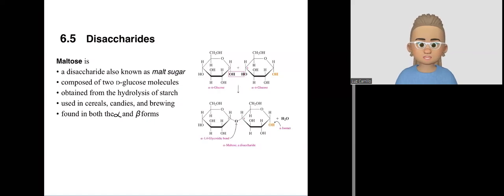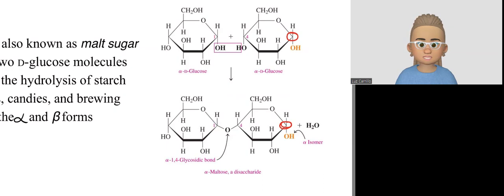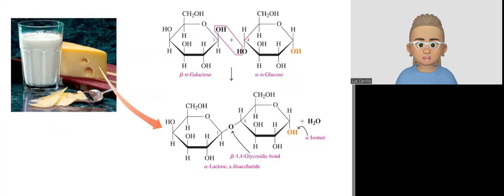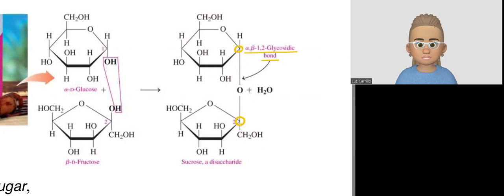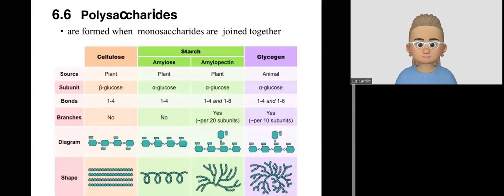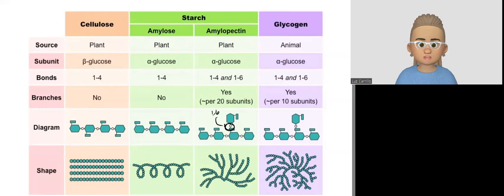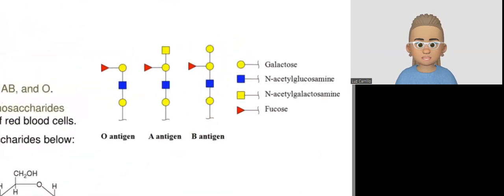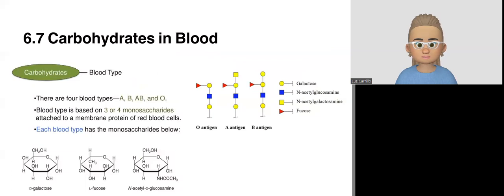Part2_CH6:Carbohydrates_Video2